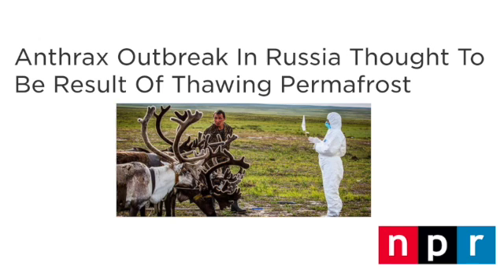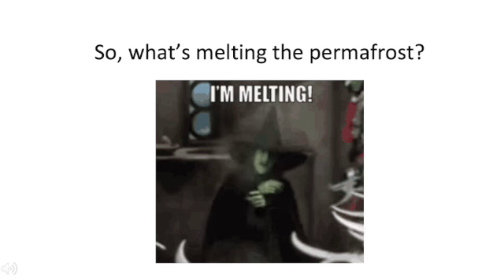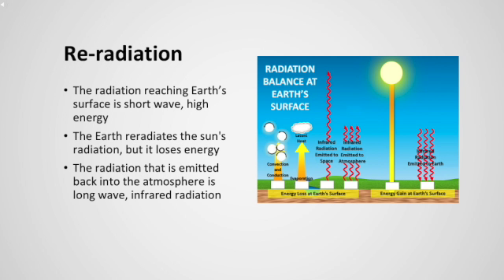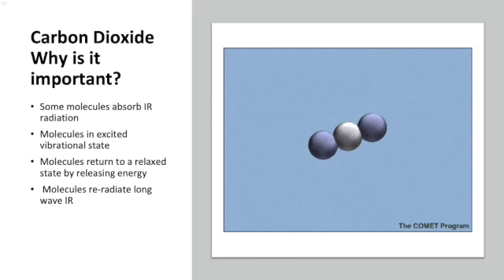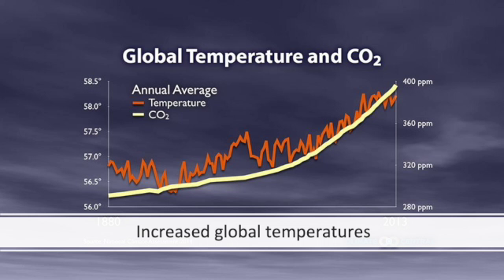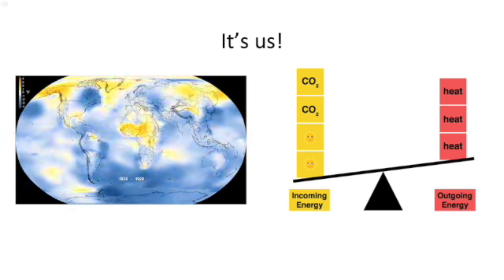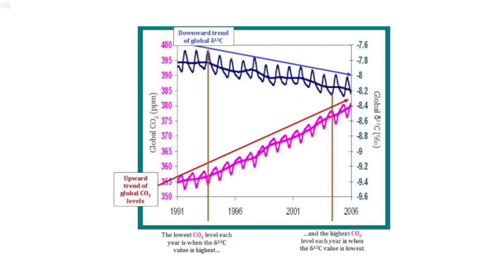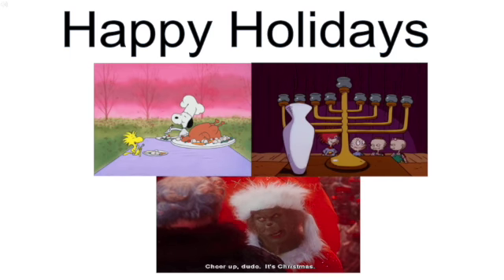Climate Change: An Attempt to Prevent Arguments Amongst Family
This instructional video is meant to explain why climate change is such an important topic by debunking climate change myths and encouraging the science. While a topic like this is not always easy to discuss amongst family, we hope this video can ease some tension and explain the scientific standpoint!